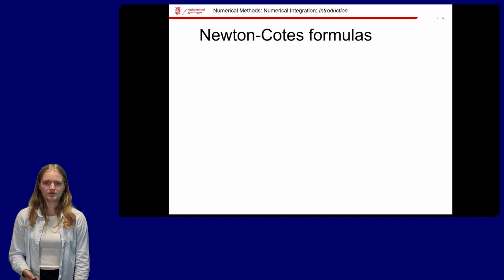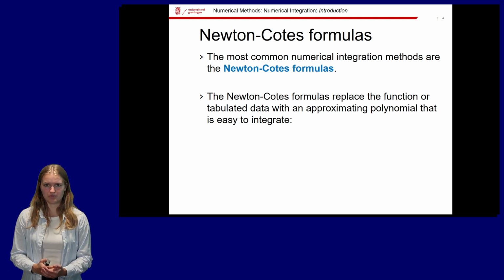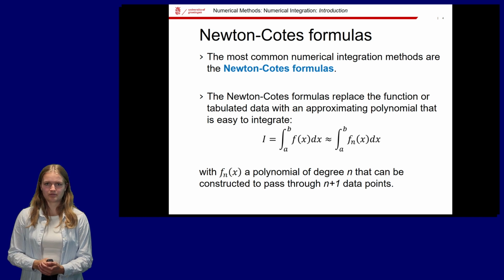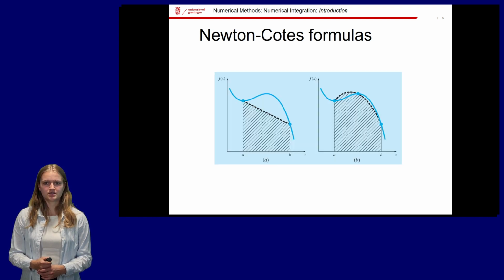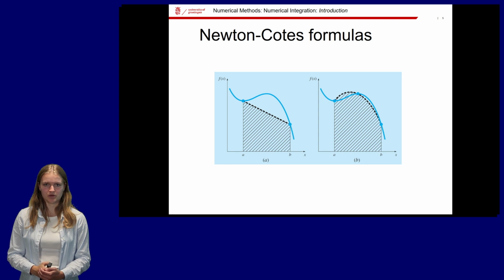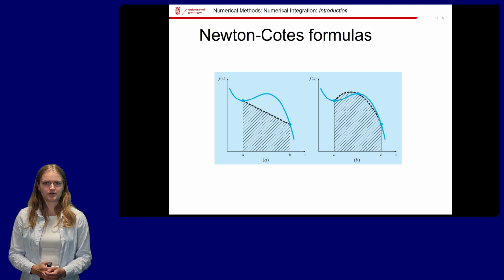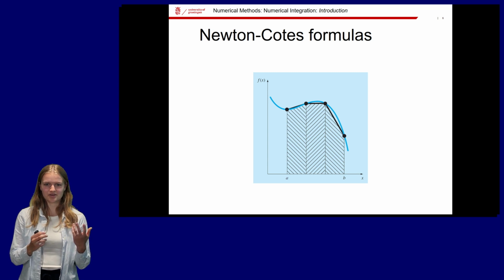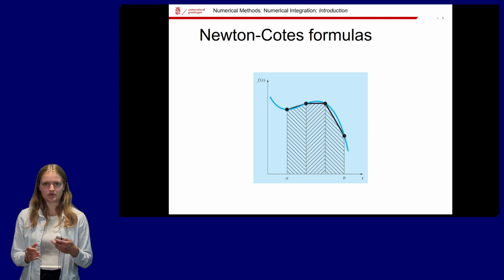3 1 Numerical Integration Introduction